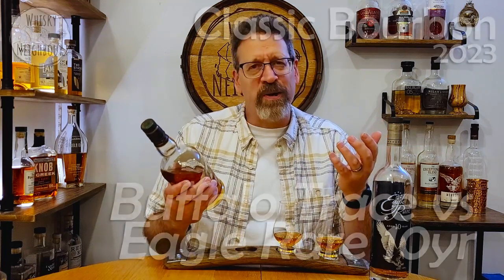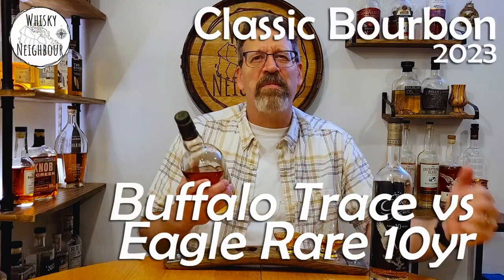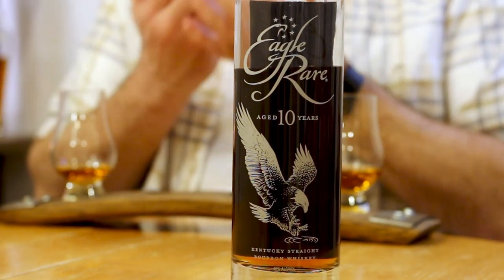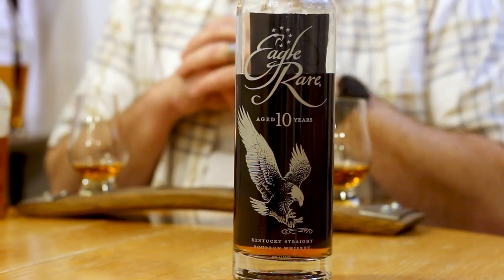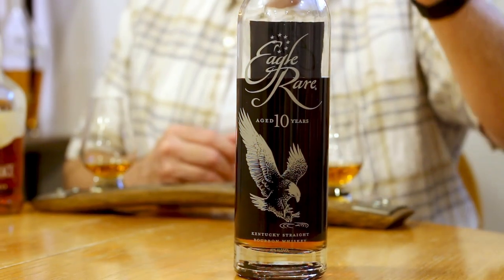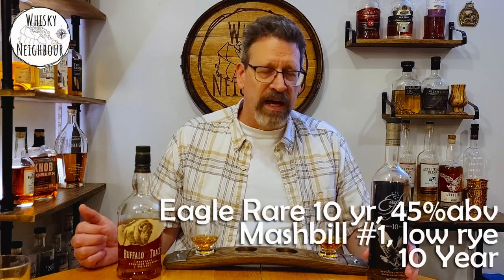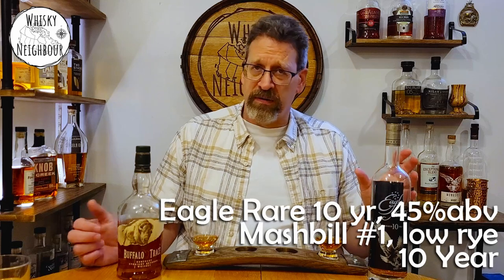Buffalo Trace vs Eagle Rare Bourbon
Episode 495. Time to revisit Buffalo Trace and why not compare it to Eagle Rare. In my area BT is available and surprisingly affordable, which makes it a perfect summer dram for the deck! Have you had either?